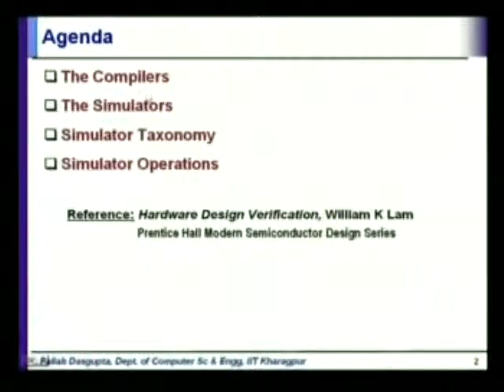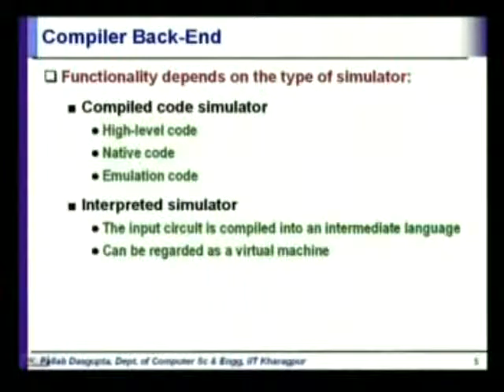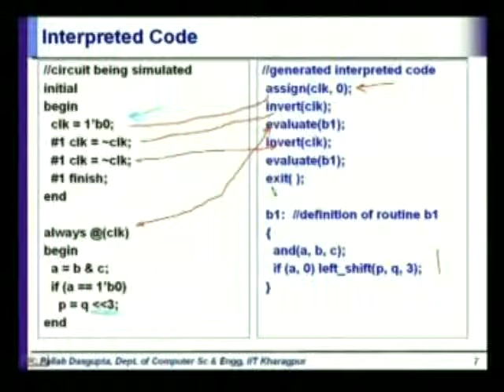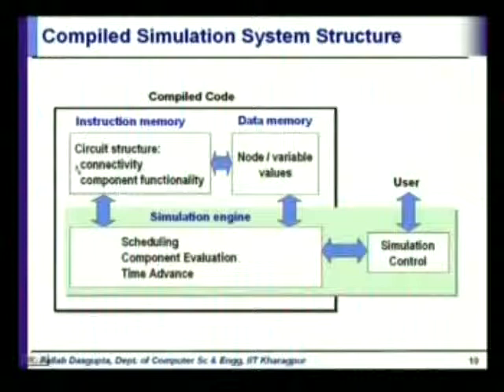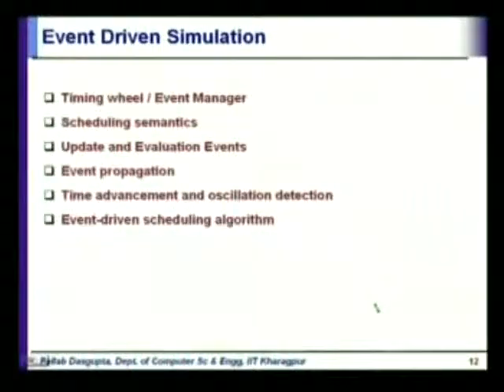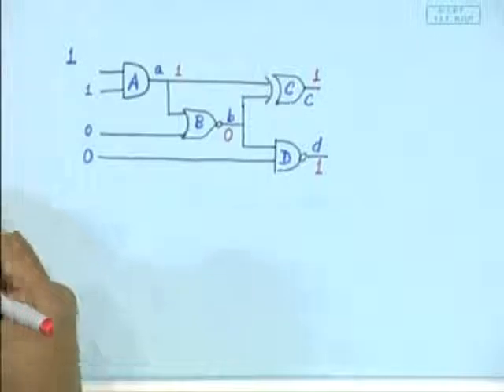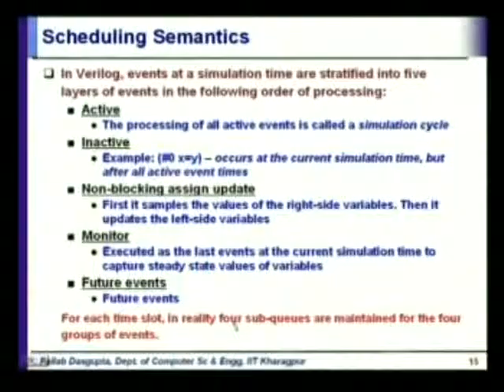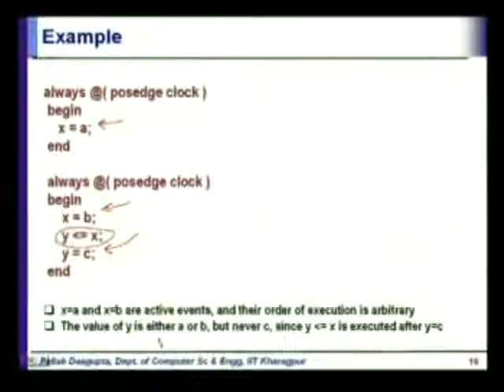IIT video lecture 5: simulators